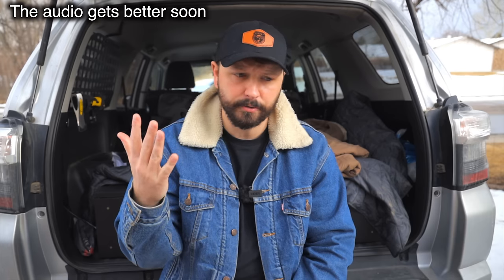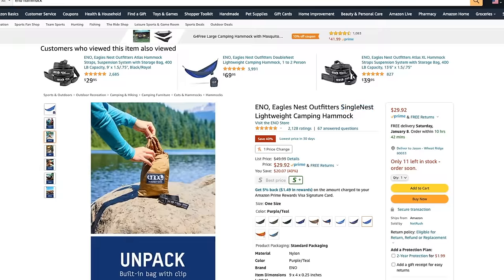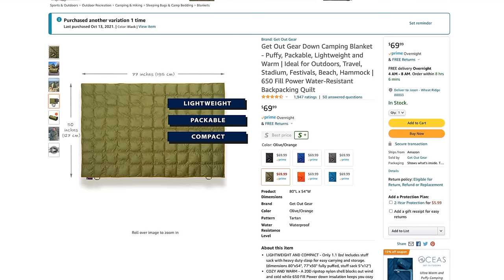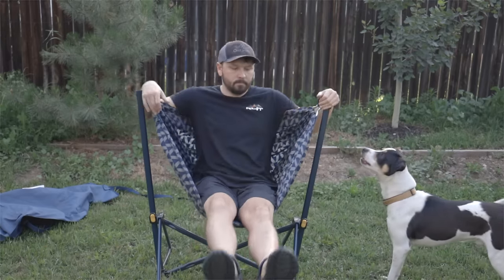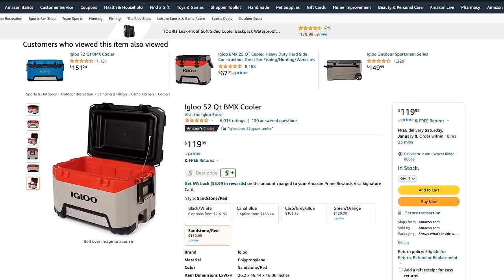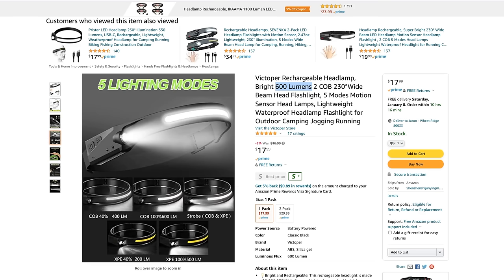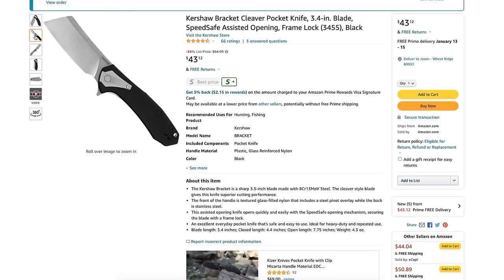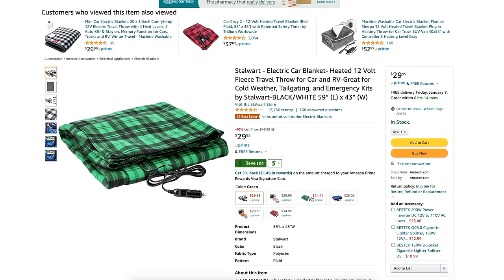Best Budget overland gear on… AMAZON?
Budget overland gear; Overlanding on a budget isn't as hard as you might think. I found tons of gear on Amazon If you live somewhere where there aren't any overland or offroad shops nearby, maybe you can find the gear at your regular shops or online instead.

Obviously I would say try to buy local when you can but if you can't there always other options.This is just one part of a series of videos where I go to local shops and try to find budget offroad and overlanding gear.

Links:
Roof Top Tents:
Smittybilt Overlander RTT
Smittybilt XL RTT
Trust Made RTT

Tents:
Gazelle Tent Orange
Gazelle Tent Green
Coleman Sun Done Tent

Hammocks:
Eno Double
Eno Single

Awnings:
Yescom Awning
Danchel Awning

Sleeping Bag:
Coleman Palmetto
Coleman Multi-Layer Sleeping Bag
Browning -30° Sleeping Bag
Emergency Blanket

Sleeping Pads:
Klymit Sleeping Pad
Klymit Sleeping Pad Sheet
Camping Pillow

Camp Tables:
King Camp Big Table
Coleman Budget Table

Camping Chairs:
Coleman Broadband Mesh
Hammock Chair

Camp Stove:
Royal Gourmet
Coleman Stove
GasOne Butane Stove

Fridge/Coolers:
Dual Zone Setpower Fridge
Singles Zone Setpower Fridge
Lifewit Collapsible Cooler Bag
Arctic Zone Titan Cooler
Igloo Cooler (yeti alternative)

Camp Lights:
Cascade Lanterns I have
Cascade Lanterns New
Coleman Magnetic Lanterns
LUCI Inflatable Light
LUCI String Lights
OLight EDC Light
OLight Key Chain Light

Headlamps:
Motion activated headlamp 350 lumen
Motion activated headlamp 600 lumen
Petzl light
Black Diamond
Energizer $15 one

Cooking Supplies:
UCO Spork/Knife
Stanley Pot, Bowl Set
Stanley Pot, Cup Set
Cast Iron
Cast Iron with Hot Pot Handle

Tools:
Fiskars Axe
Fiskars Hatchet
SOG Shovel
Foldable Saw
Kershaw Cleaver Pocket Knife
Kershaw Pocket Knife

Heaters:
Diesel heater (no enclosure)
Diesel Heater (like mine)
Diesel Heater thicker base
Mr. Heater Buddy (larger)
Mr. Heater Little Buddy (smaller)
12v Heated Blanket

Misc. Reccomendations:
Action Packer Storage
Storm Proof Matches
Smart Wool Gloves
Highly rated Budget Gloves
My choice for Gloves
Work Gloves for emergencies
Roadside Flare Kit
Hand Warmers
Handwarmer big Pack
Omeals Big Pack
Fire Extinguisher
Leatherman Rebar Multitool
Cheaper Gerber Multitool
Desert Does it Multi Mount Panel
15 in 1 Screwdriver
12 in 1 Ratcheting Screwdriver
7 Piece Plier set
Ham Radio

Filming Gear I use:
Camera I use
Tripod I use
Budget ND Filter I love

0:00 Overland Gear pt. 1
0:20 Roof Top Tents
1:30 Ground Tents
2:31 Hammocks
3:18 Awnings
4:45 Sleeping Bags
6:59 Sleeping Pads
8:29 Tables
9:22 Camp Chairs
10:04 Stoves
11:24 Fridges/ Coolers
12:54 Lights
15:26 Headlamps
16:37 Cooking Supplies
18:09 Tools
20:15 Heaters
22:24 Misc.